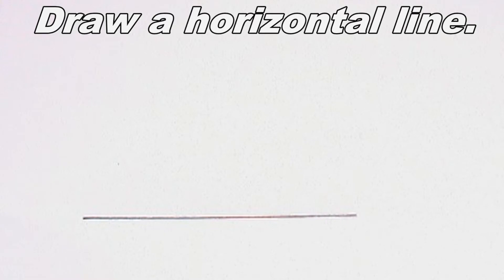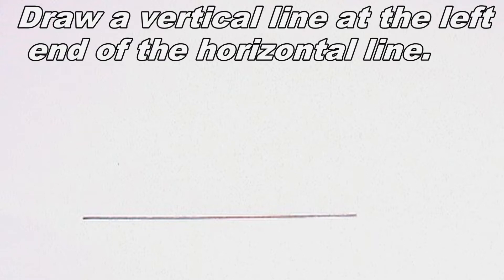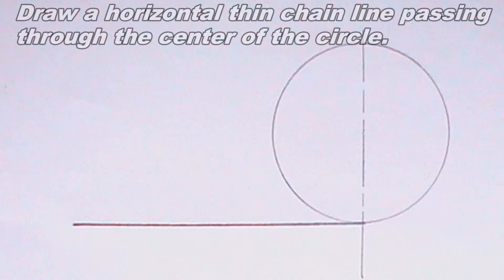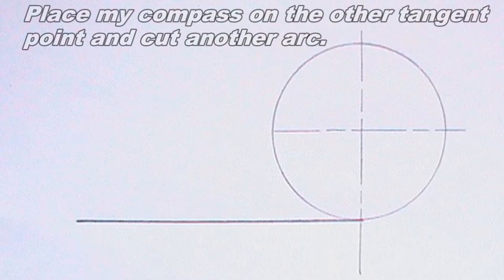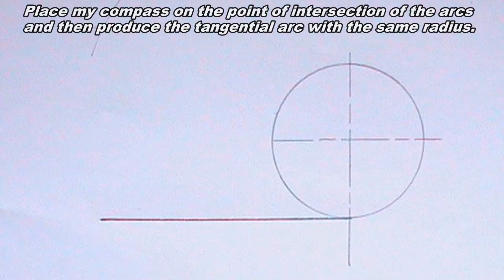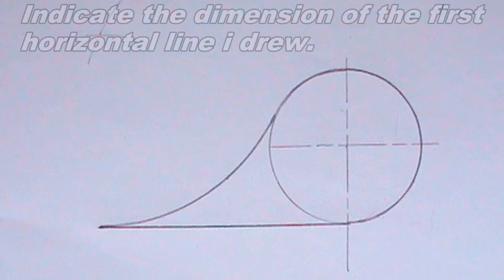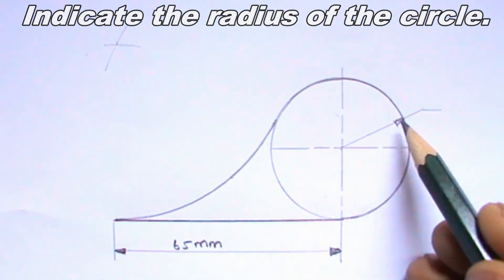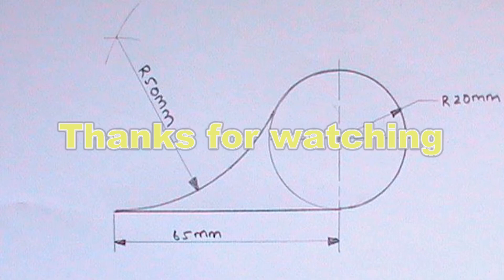HOW TO SOLVE TANGENCY PROBLEM 1 || ENGINEERING DRAWING || TECHNICAL DRAWING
This video explains step by step how to solve tangency problem 1 in a simple and understandable way.

Instrument Used
Pencil
Ruler
Compass
Set-square
T-square